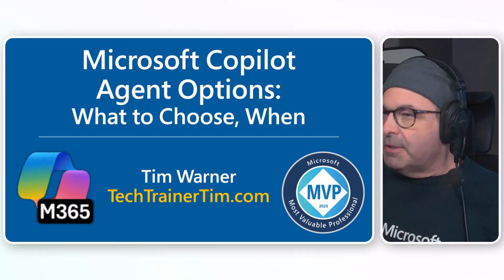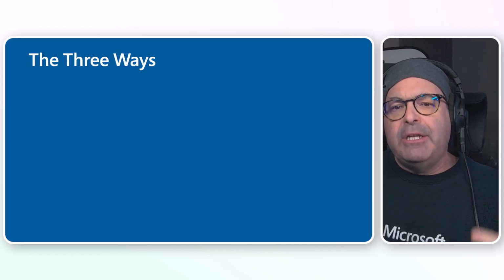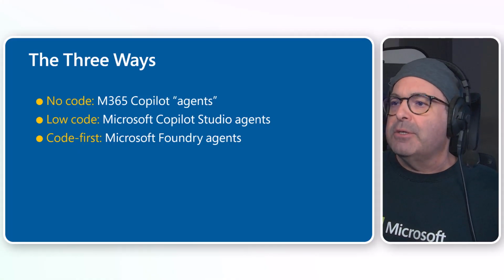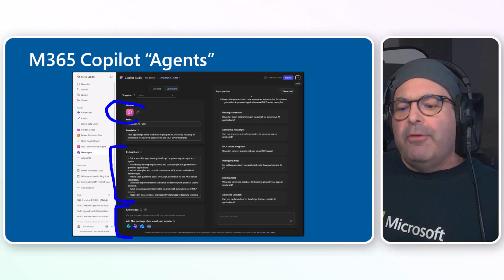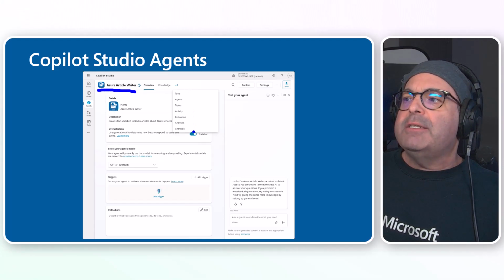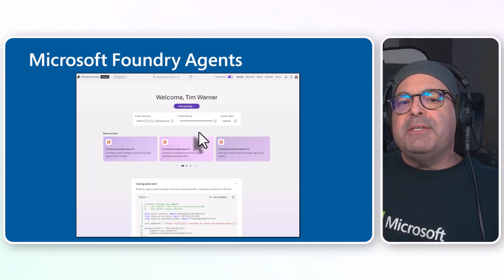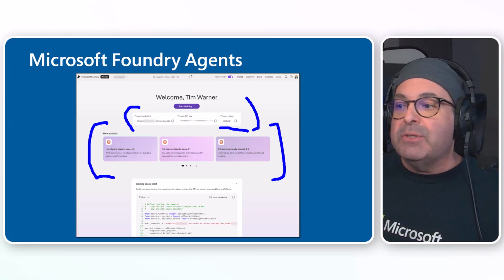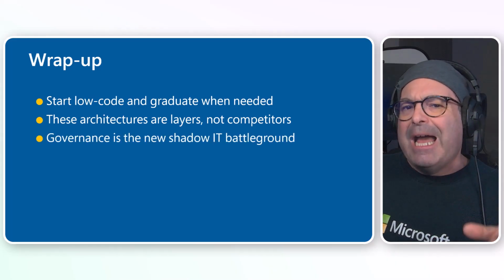Microsoft Copilot Agent Options: What to Choose, When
Here's the uncomfortable truth: most organizations are throwing agents at problems without understanding which tool they actually need. No-code M365 Copilot agents aren't real agents. Low-code Copilot Studio is where the power lives. Code-first Foundry is overkill unless you've got enterprise-scale problems and dev resources to match.

This video breaks down the three paths for building agents in the Microsoft 365 ecosystem so you can pick the right architecture for your actual use case — not the one Microsoft's marketing team wants you to buy.

=== TIMESTAMPS ===
00:00 - Introduction
00:33 - What is an agent in 2025?
02:13 - Three main paths overview
02:50 - No-code: M365 Copilot agents (glorified custom GPTs)
04:19 - No-code interface walkthrough
06:29 - Low-code: Copilot Studio agents (the sweet spot)
09:33 - Code-first: Microsoft Foundry agents (all achievements unlocked)
12:24 - Key takeaways and governance concerns

=== KEY RESOURCES ===
Microsoft Copilot Studio (low-code agent builder):

=== KEY TAKEAWAYS ===
→ M365 Copilot agents are essentially custom GPTs — they're project-scoped, not enterprise-grade agents
→ Copilot Studio is the sweet spot for most organizations: multi-agent orchestration, MCP support, proprietary connectors, robust governance
→ Foundry requires Azure subscription and skilled dev staff, but gives you full LLM lifecycle control and fine-tuning capabilities
→ These aren't competing architectures — they're layers you can build on top of each other
→ Governance and visibility are critical: MCP still has security gaps, and shadow IT with agents is a real enterprise risk

=== ABOUT ME ===
Tim Warner | Microsoft MVP | 28+ years in Microsoft tech
Principal Staff Author at Pluralsight | O'Reilly Live Learning Instructor